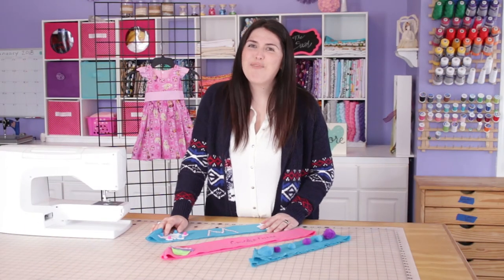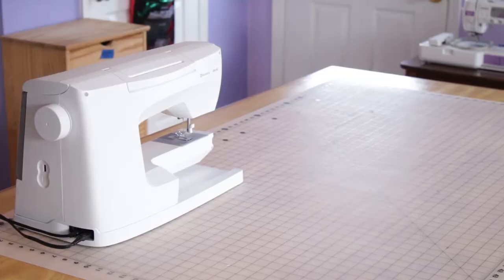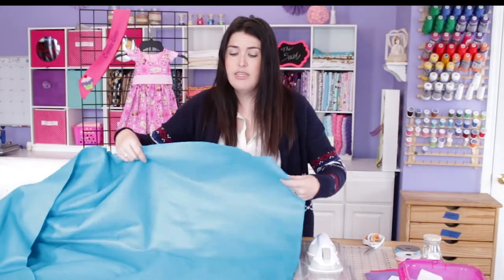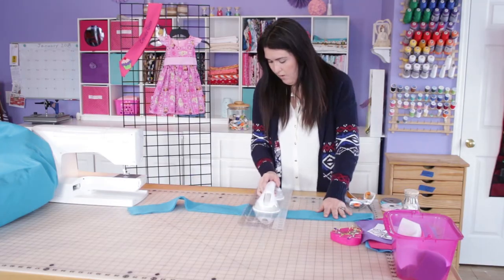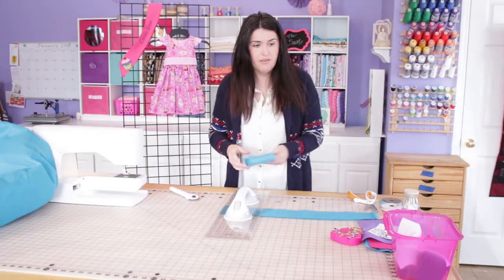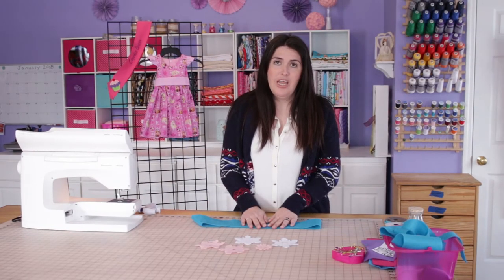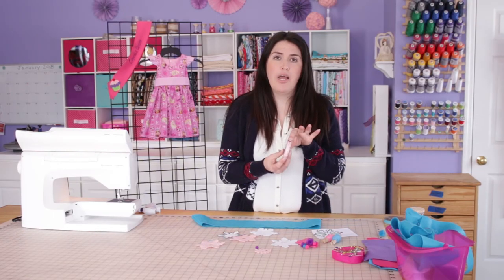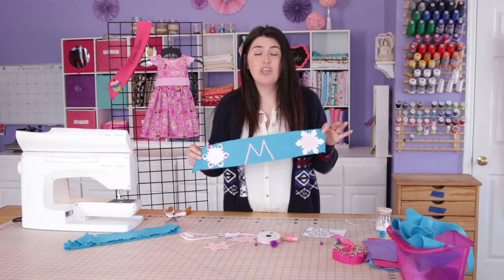DIY how to Make a sash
In this video you will be learning how to make a child size sash for your little one.

Materials:
Husqvarna Sewing Machine
Hot glue gun
Fiskar Scissors
Rotary cutter
Buttons
Embroidery thread
Embroidery needle
Pins
Pattern from internet
Pom poms
Ric rac ribbon
Felt
Scrap fabric